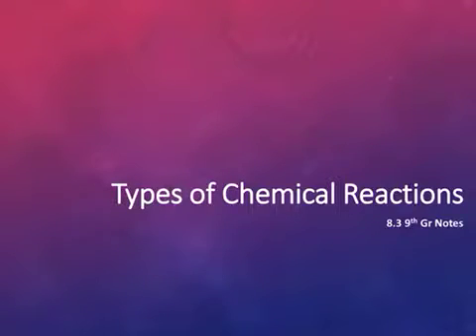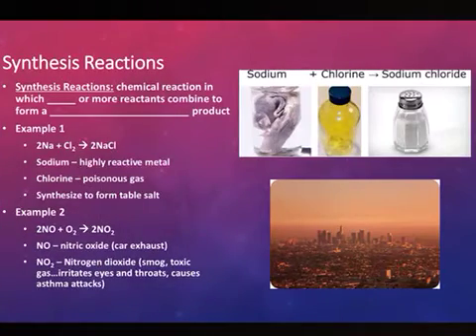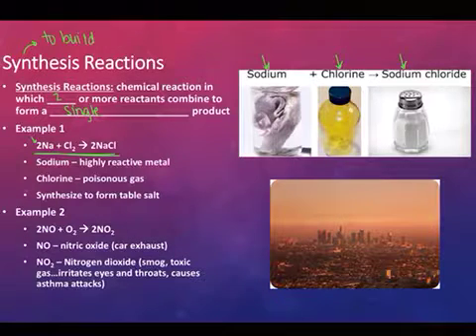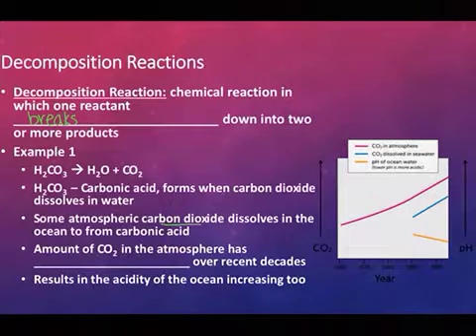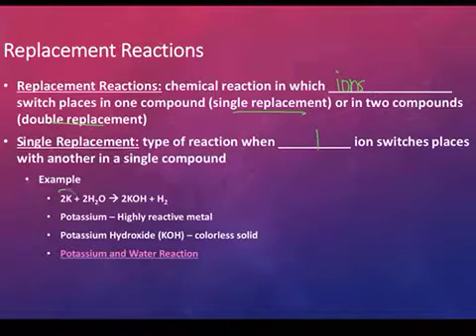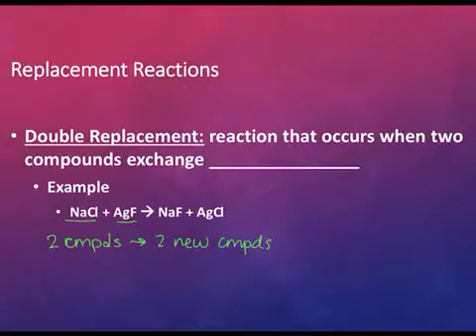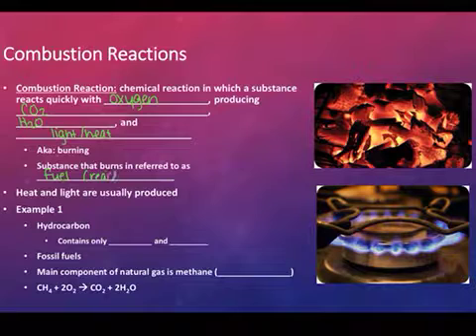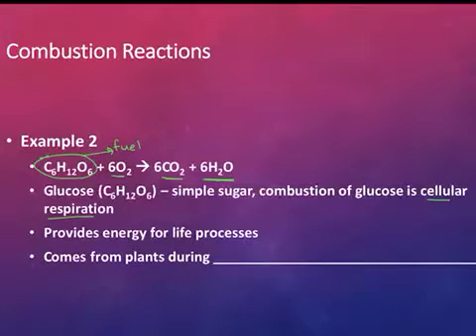8.3 9th Grade Notes (2019-2020)